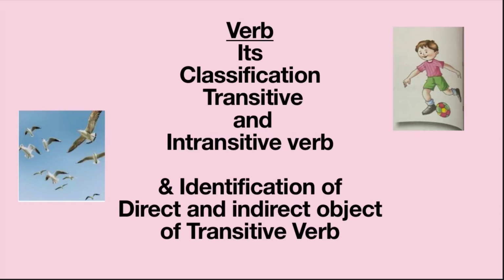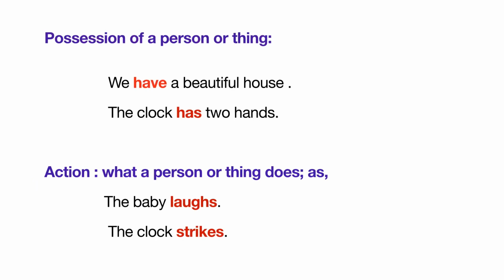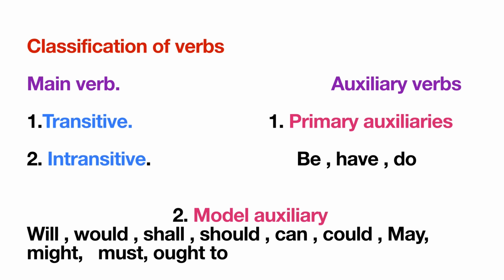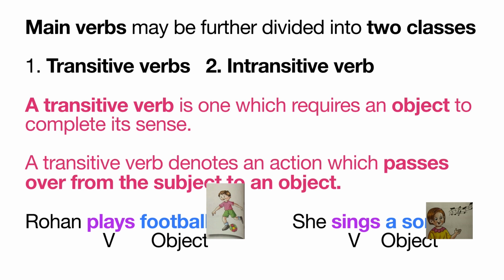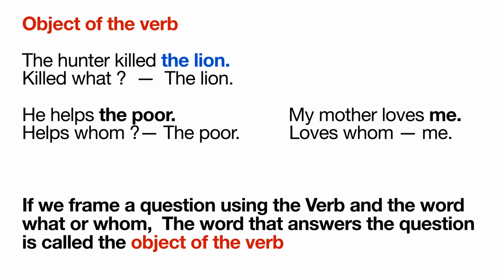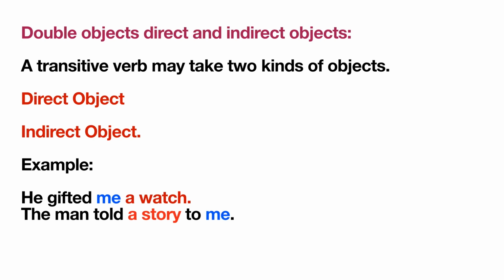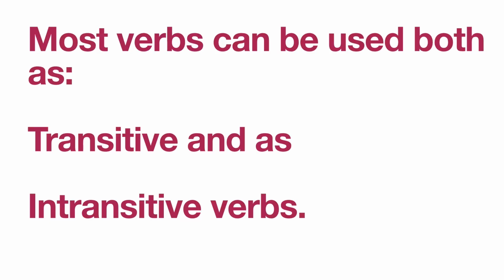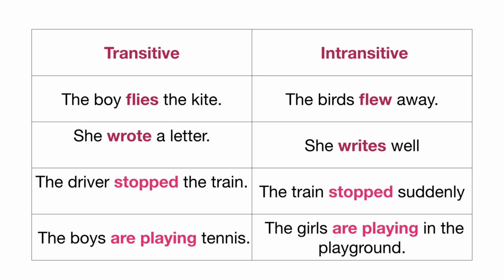Verb | Its classification | Transitive and Intransitive verb | Identify direct and indirect object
Verb,  its classification,  main verbs: transitive and intransitive verbs ,  auxiliary verbs  , direct and indirect object  , transitive and intransitive use of verbs with examples